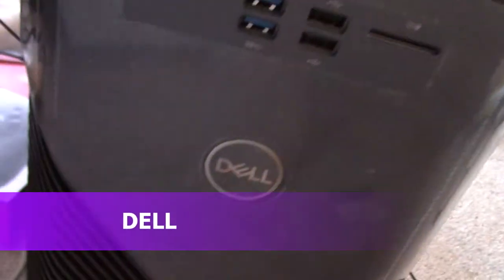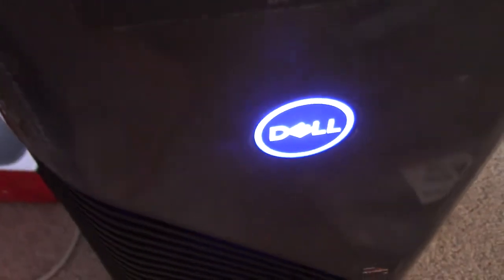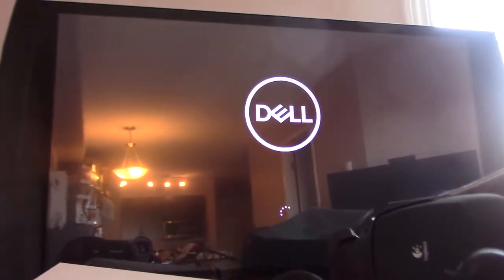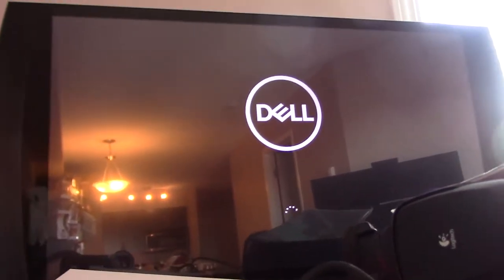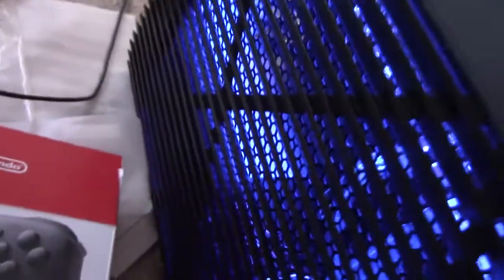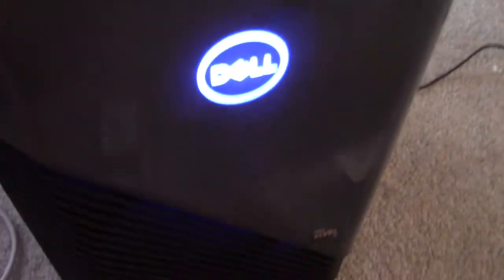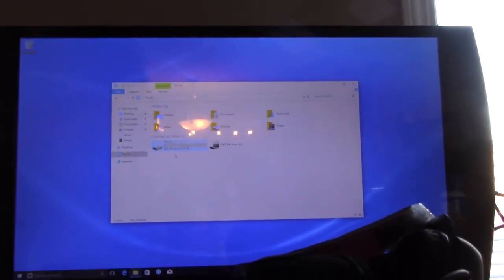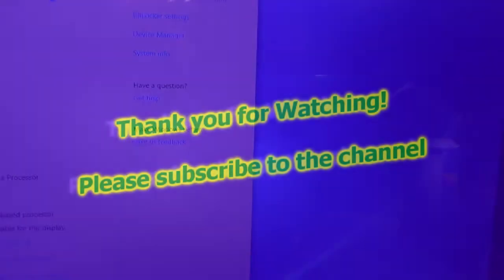Setting up DELL GAMING Inspiron 5675 AMD RYZEN 7 1700X PC desktop